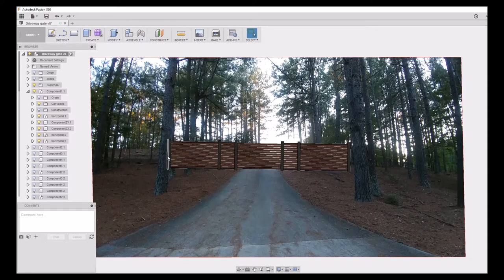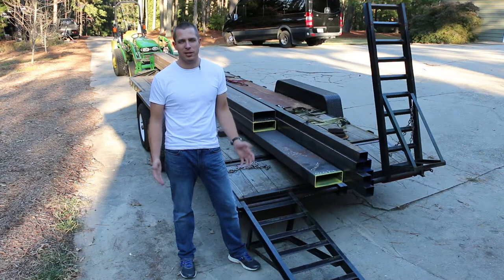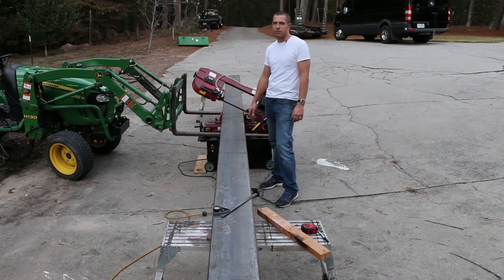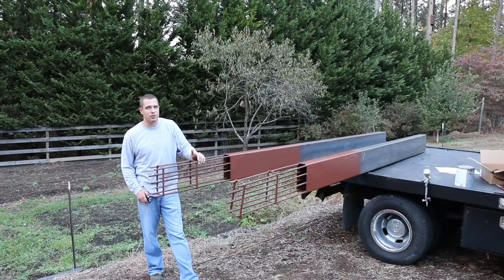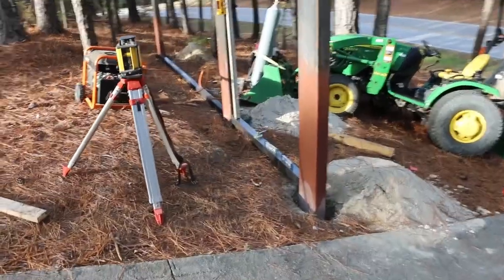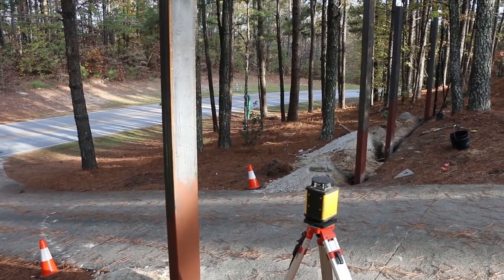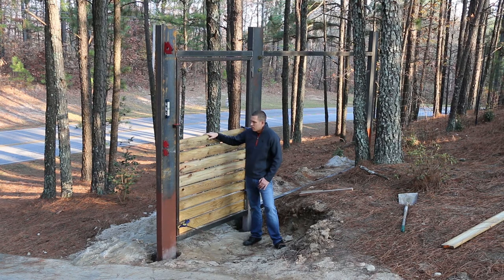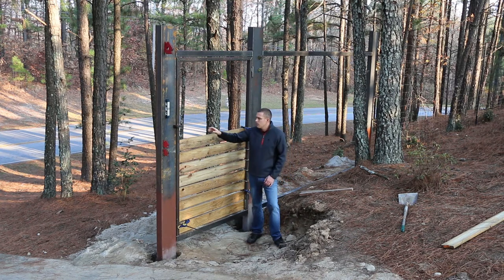DIY Steel & Wood Cantilevered Driveway Gate - Part 1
I'm building a modern style steel and wood gate for my driveway.  It's a cantilever design that will be operated using a modified garage door motor.  In this video the main posts are fabricated and set in the ground then they are welded together for form the main structure.